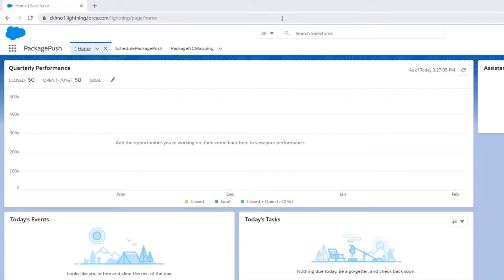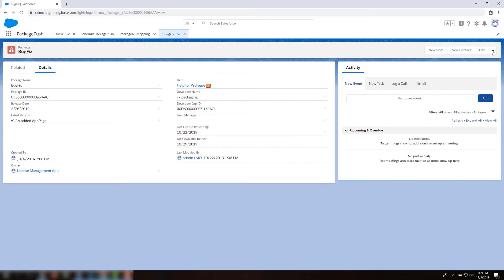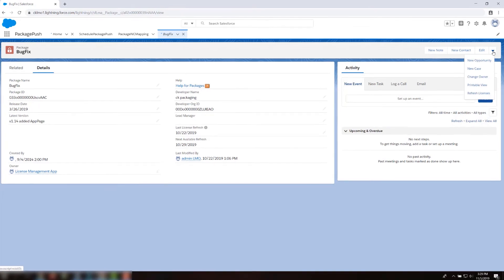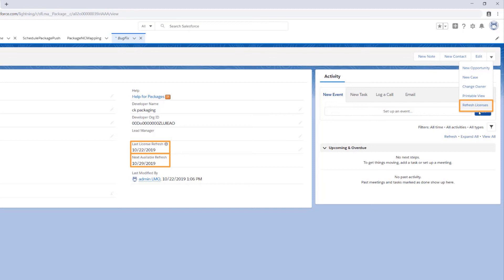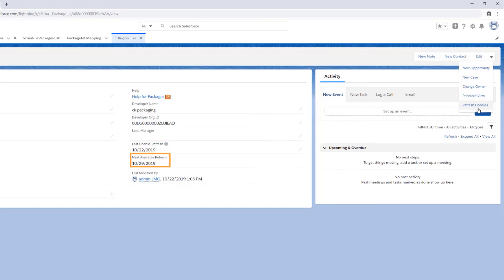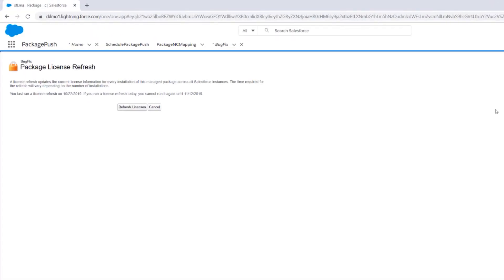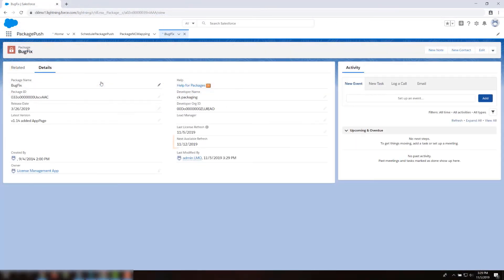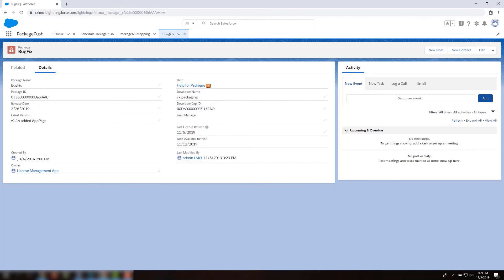How to Refresh Package Licenses in LMO I Salesforce License Management Organization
After a managed package is released and registered with a LMO, when the package is installed in a subscriber org, a license is usually created in your LMO. But sometimes you may need to refresh package licenses because you migrated your LMO to a different org, or when a license record is not created as expected. This screencast walks a package license manager on how to refresh package licenses in their LMO when needed.